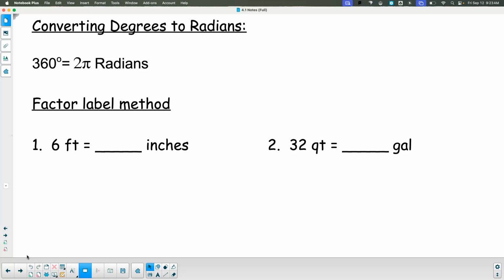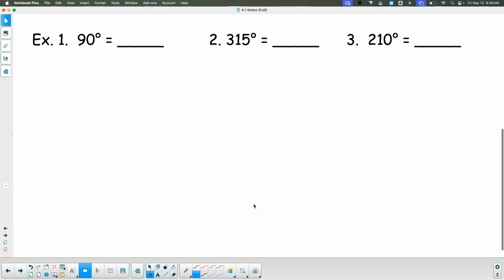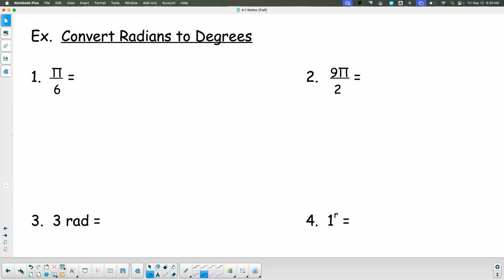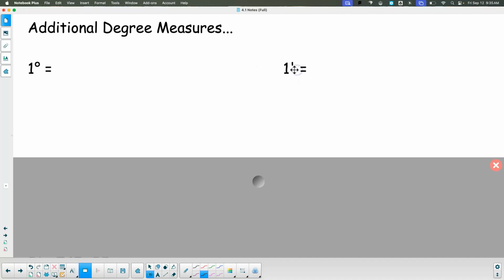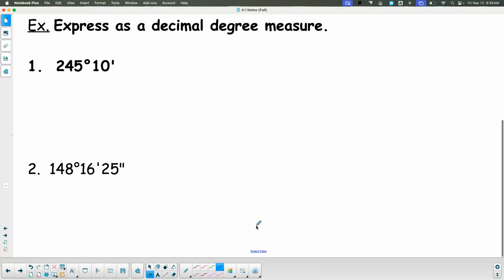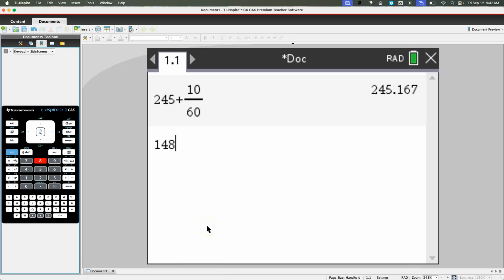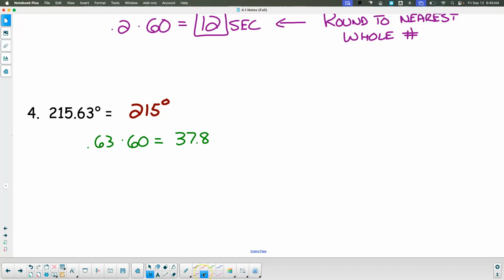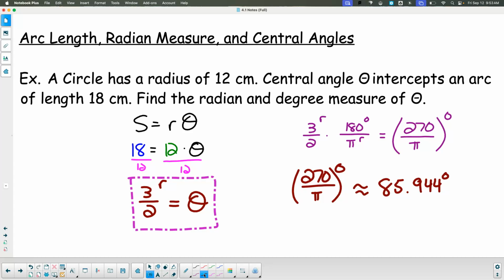Sept. 12 - 4.1 Notes Day Two